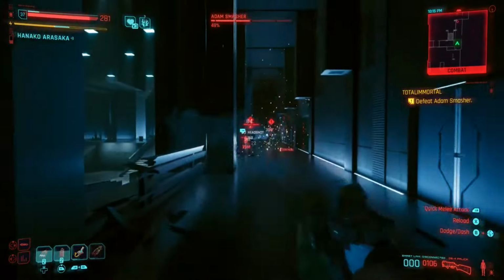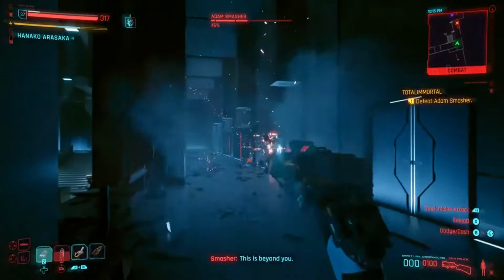Cyberpunk 2077 | Adam Smasher Fight 2.1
New mechanics of Adam Smasher Fight and how I beat him.